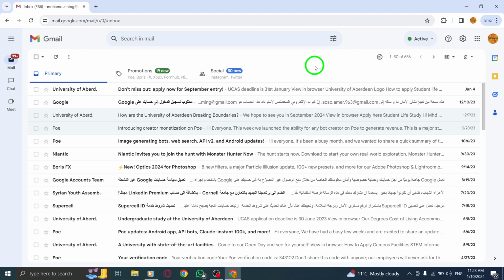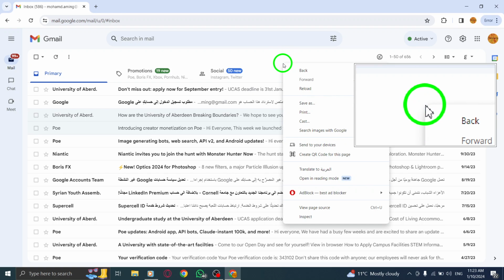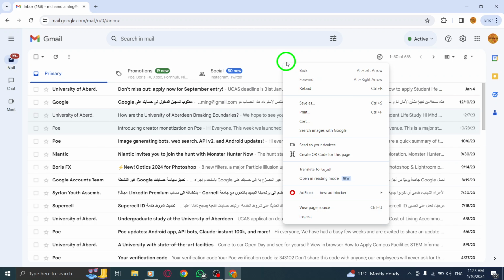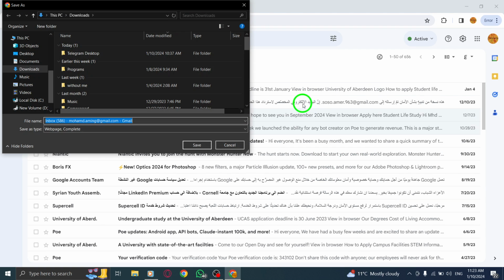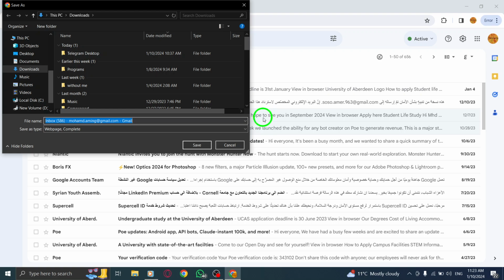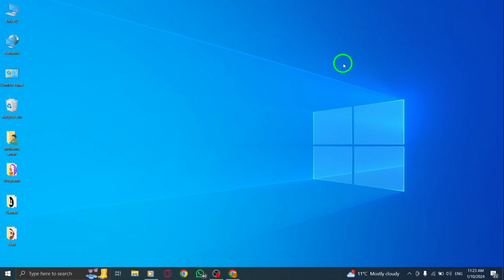How to Save a Page as a Webpage in Gmail on PC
Learn how to save a page as a webpage in Gmail on your PC with these simple steps:

1. Open Gmail.
2. Right-click anywhere on the page.
3. Select Save as.

Saving important emails or web content as webpages in Gmail can be a convenient way to access them offline or archive them for future reference. Follow these easy steps and start saving pages as webpages in Gmail on your PC.

Don't miss out on this informative tutorial! Watch now and learn how to save a page as a webpage in Gmail on your PC.